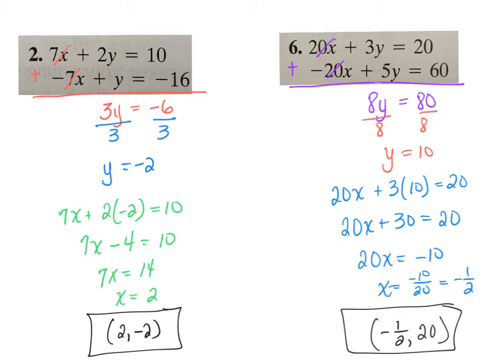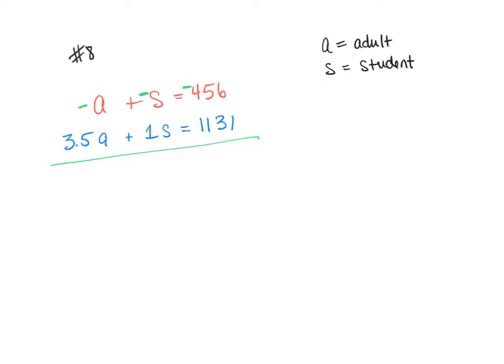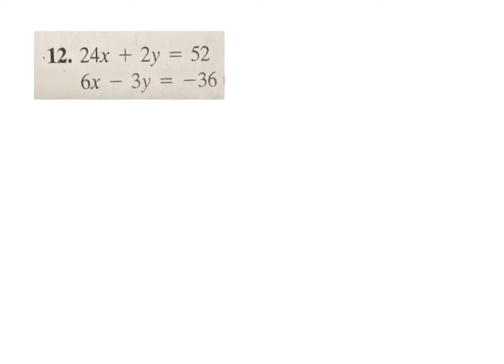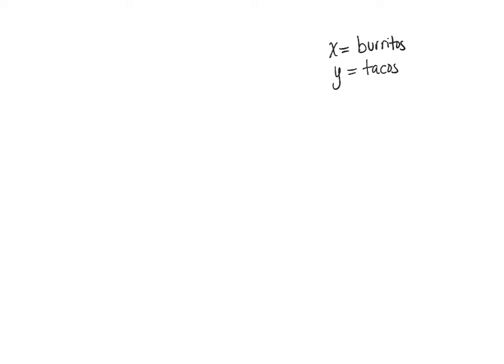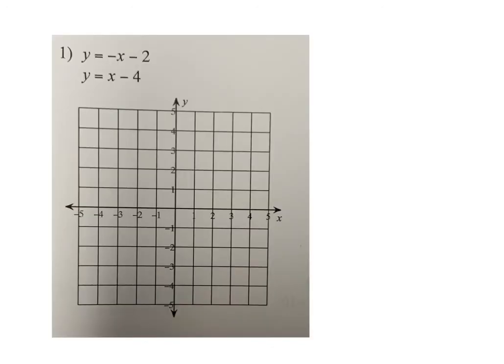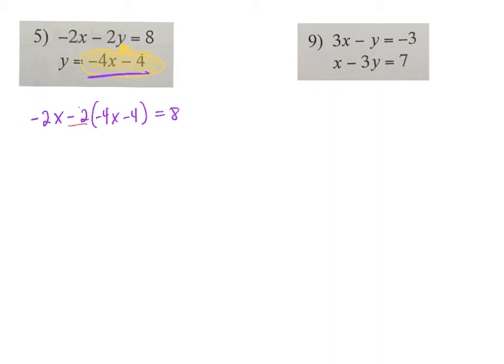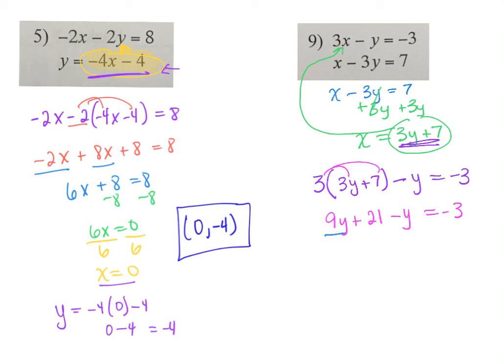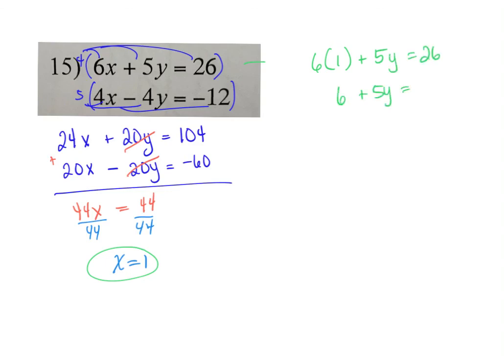Alg 1 sections 7.1-7.3 quiz review